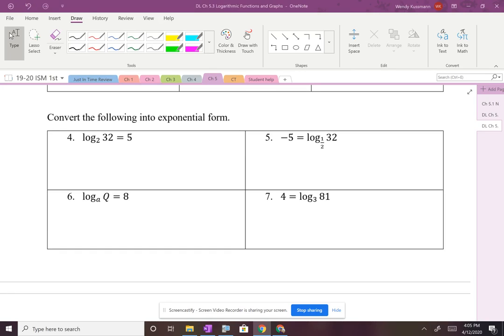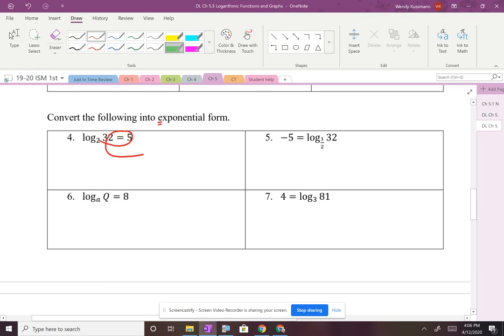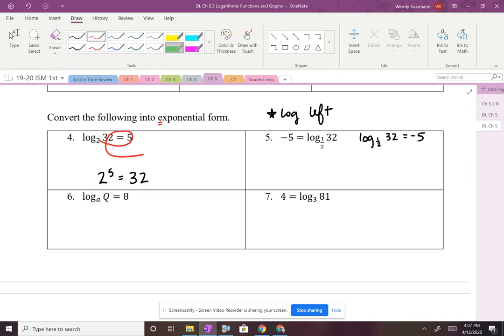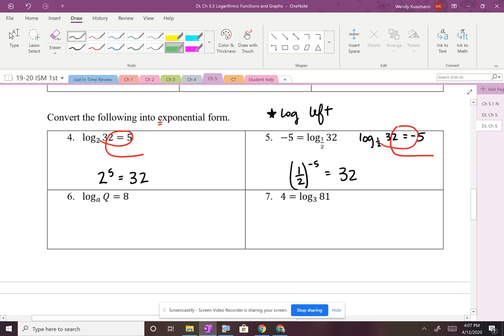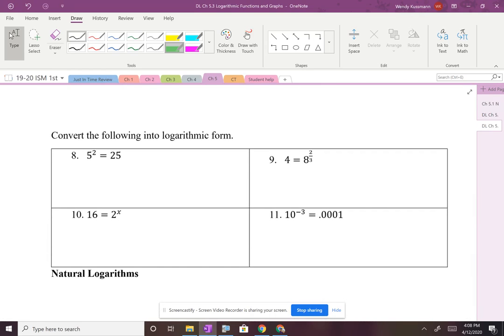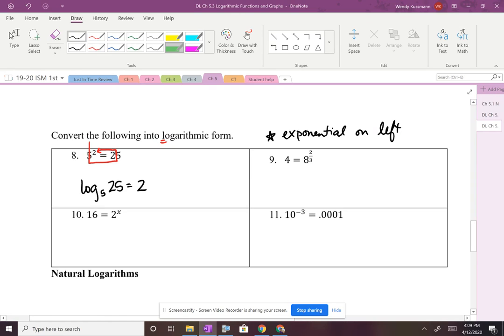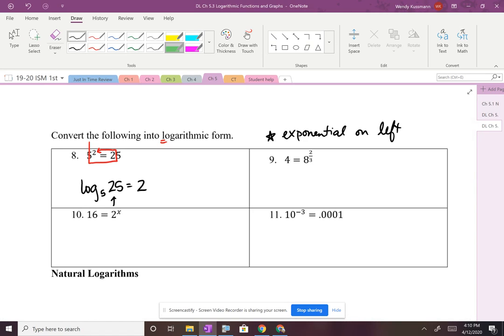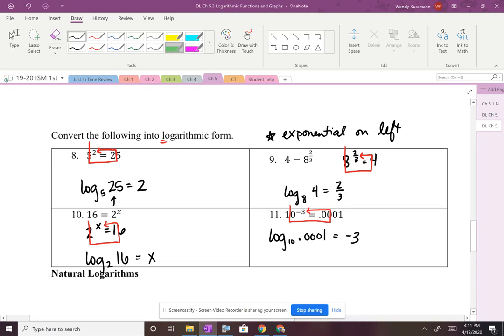EP Ch 5.3 Notes Part 3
Logarithmic and Exponential form